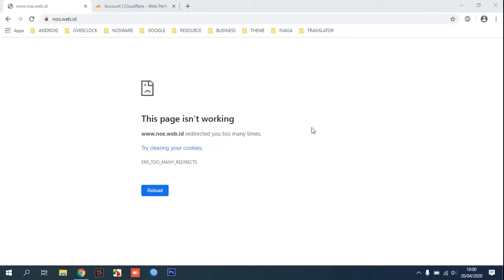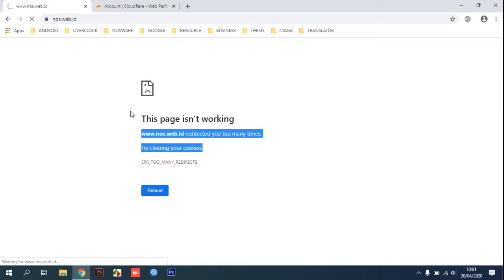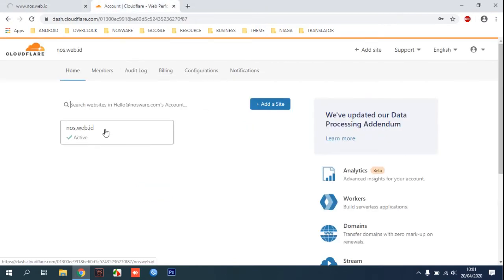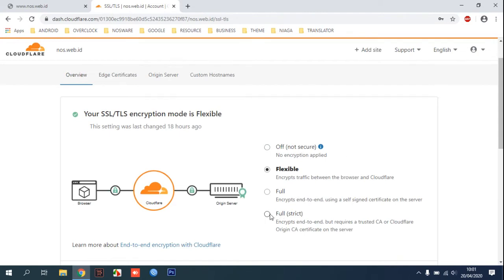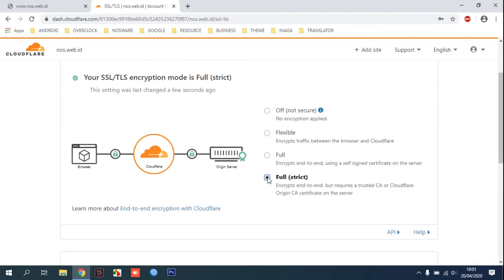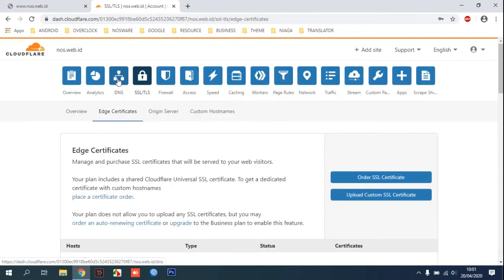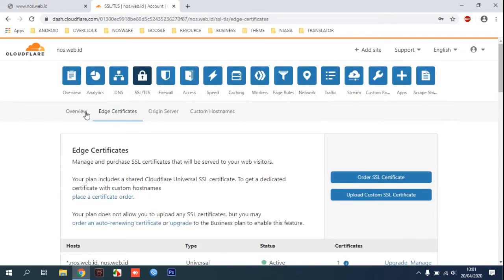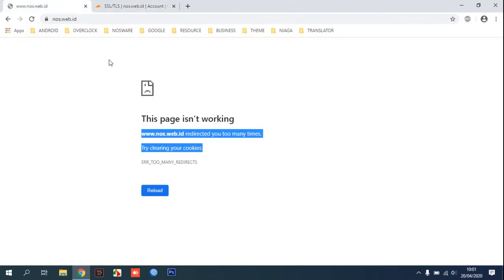Redirected too Many Times Cloudflare with Blogger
Tutorial Fixed Redirected too Many Times Cloudflare with Blogger.